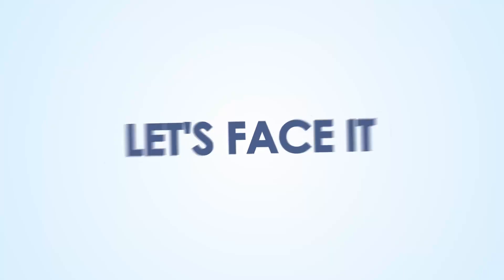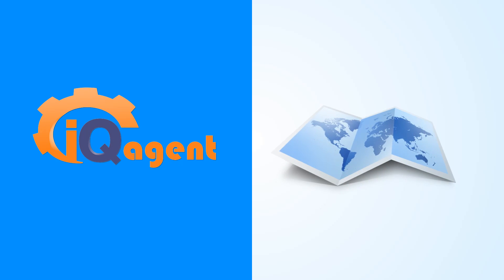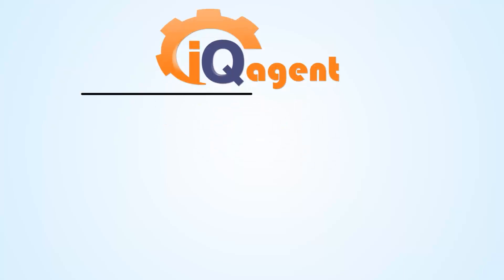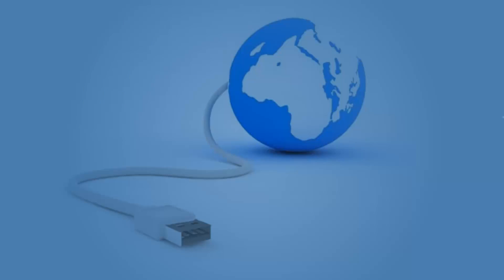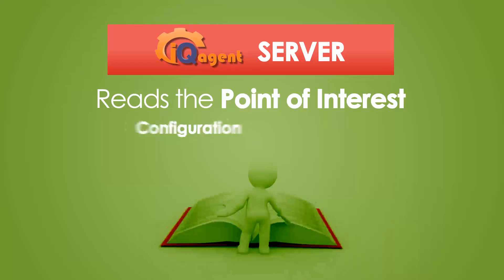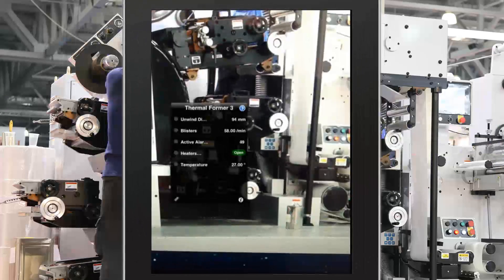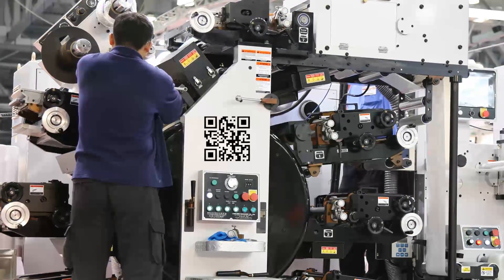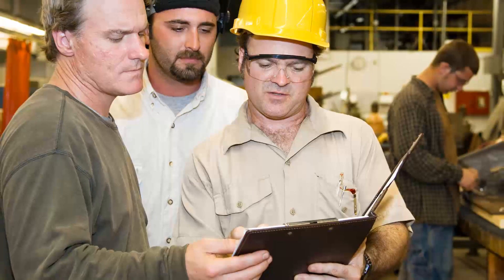iQagent - The Process App for iPad and iPhone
iQagent is a holistic Data Display and Recorder for process environments. It provides an Augmented Reality view of your plant by identifying Points Of Interest (POIs) using QR Codes. POIs contain live data, technical documents, and resource links.

Plant Managers and Executives: Imagine walking through your plant, using your iPhone or iPad to scan QR Codes on your process equipment or production lines, and seeing live process data values, charts, trends and graphs.

Engineers and Maintenance Technicians: Imagine seeing live process data right at the equipment you are working on, as well as being able to view equiment schematics, parts lists, enter trouble reports or PM Activities.

Production personnel: Imagine being able to record your process issues in live video, with live process data, audio, and on screen annotations, and emailing that to offsite personnel for quick resolution.

Watch the video and then download iQagent to your IOS Device today!